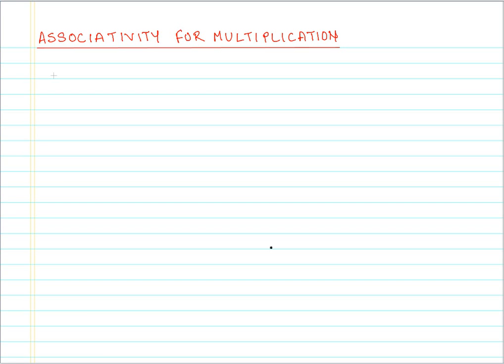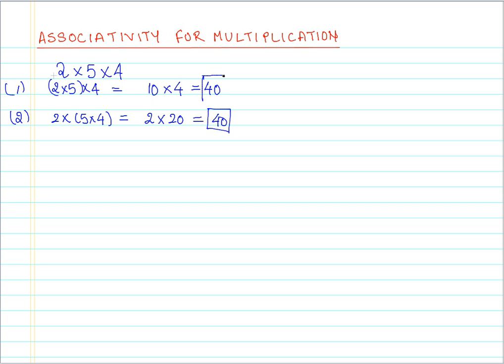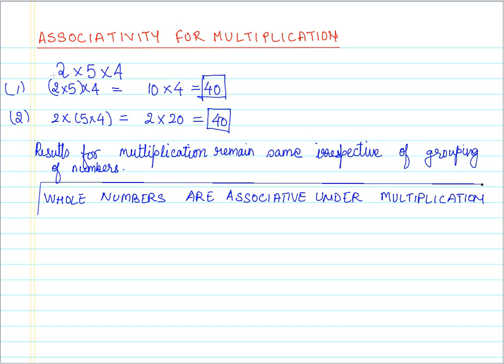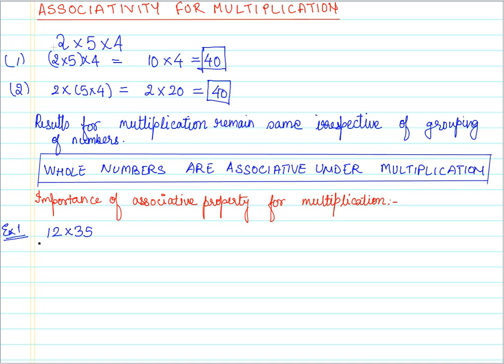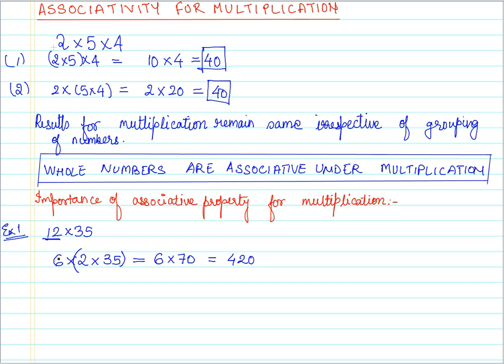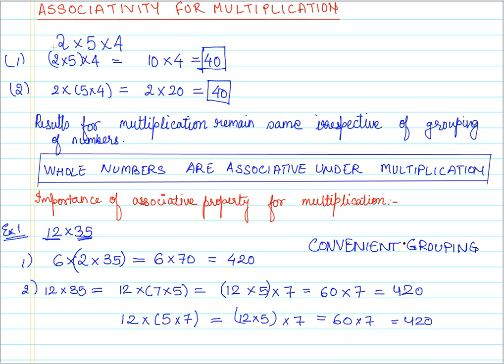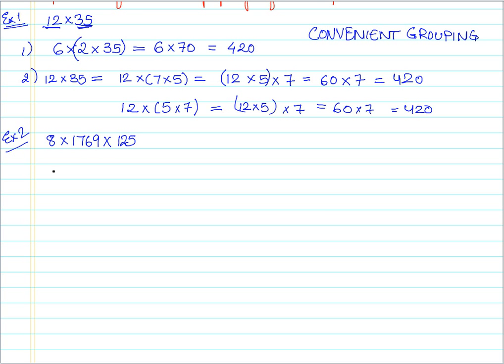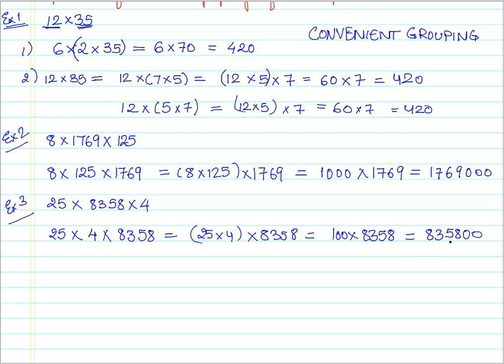12 Associativity for muliplication of whole numbers CBSE MATHS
This video associative property for whole multiplication of whole numbers and gives couple of examples of how this property can be used for convenience in mathematical calculations.